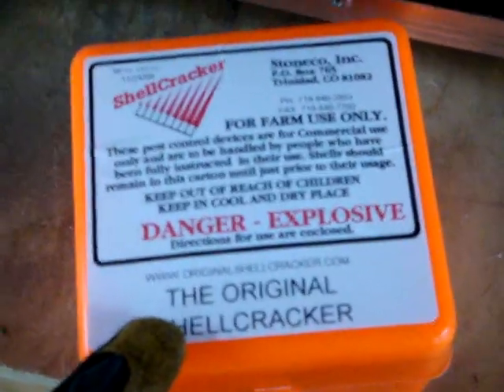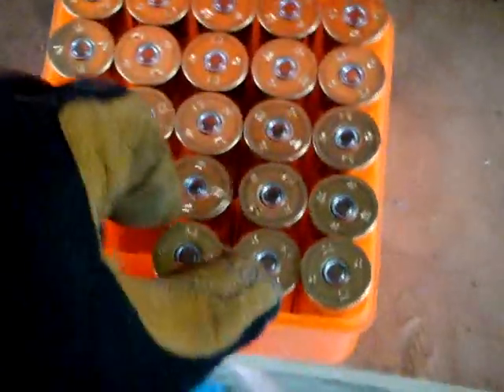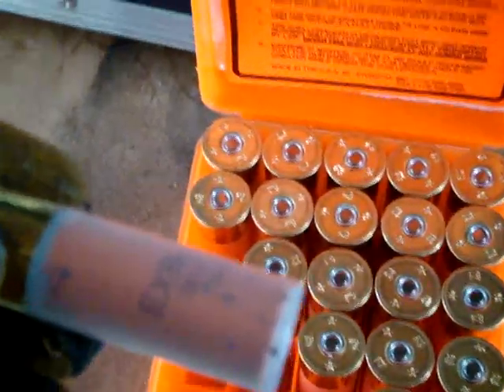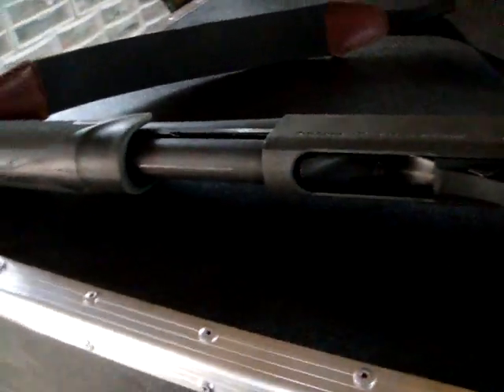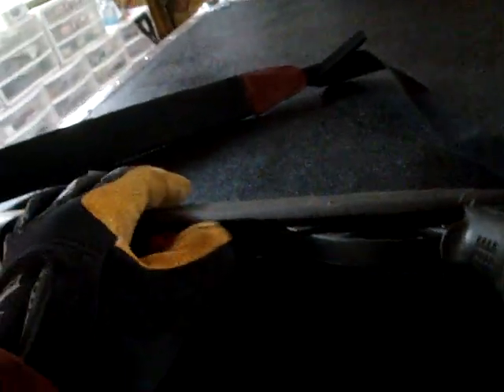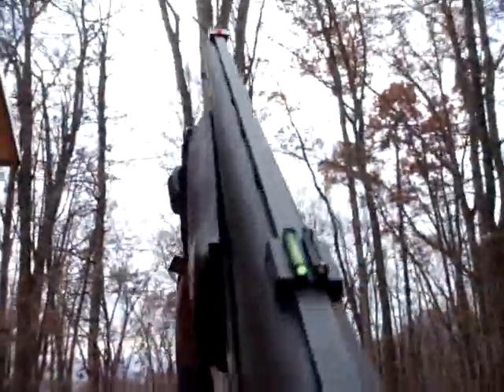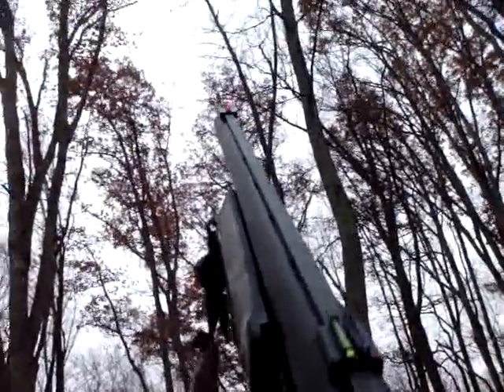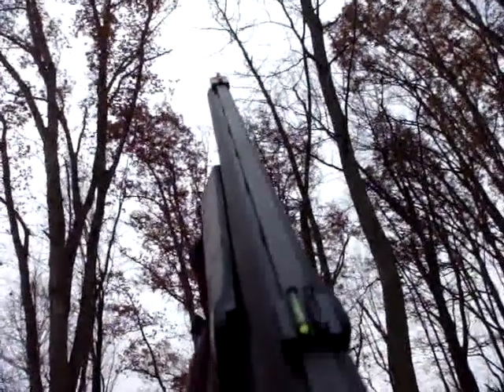ShellCrackers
A Redneck Review on ShellCrackers from Tannerite dot com